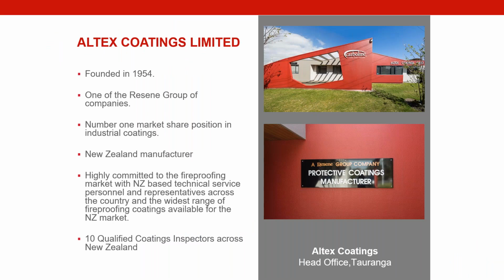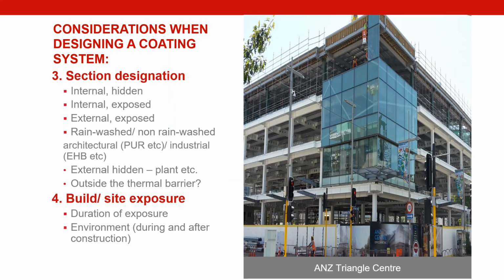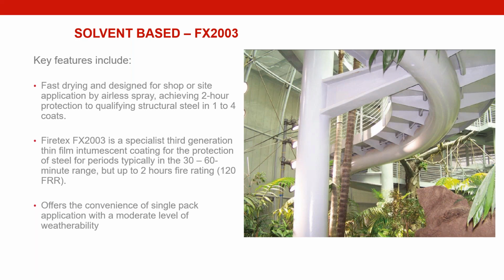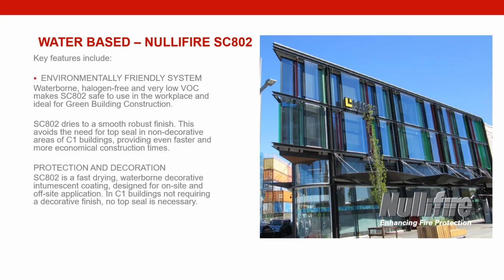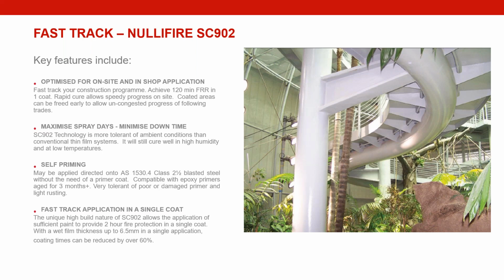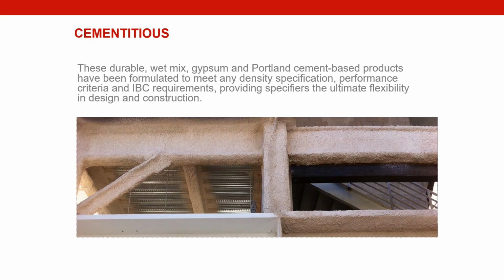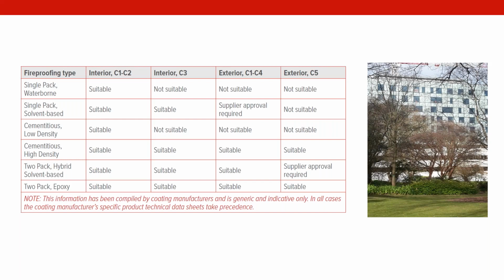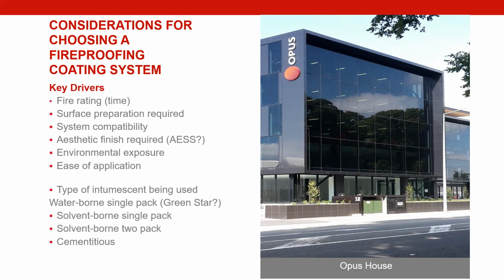Resene – Intumescent Coatings for Steel by type and application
From within the Resene Group of Companies, Altex Coatings Australasian Technical Services Manager Garth Moran will join us to give an overview on the range of available Intumescent Coatings and best use for different environments. Garth will discuss the different varieties of fireproof coatings as well as the most suited environments as covered in the Code of Practice including:

Intumescent
Solvent based – Fire performance
Water based – Ideal for Green Building Construction
Fast Track products – Optimised for on-site speedy progress

Cementitious
Low Density
Medium Density
High Density

Knowledge of intumescent product ranges including differences in single and two pack products provides specifiers and architects the ultimate flexibility in design and construction. Understanding of fire proofing as a structural element not just a coating method. The structural integrity of your buildings is with you for life.